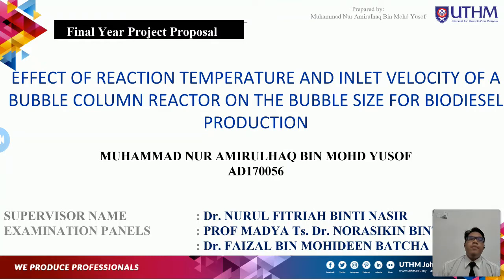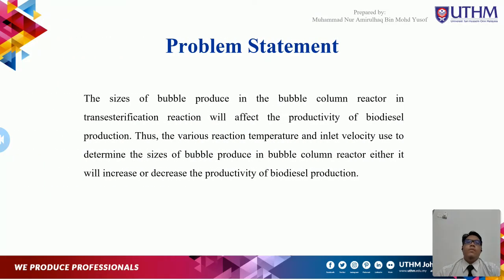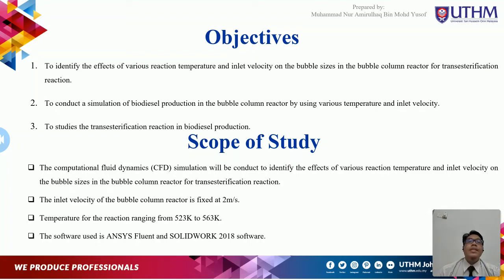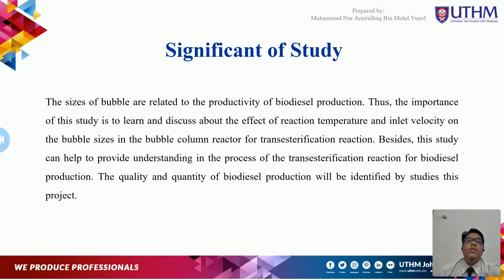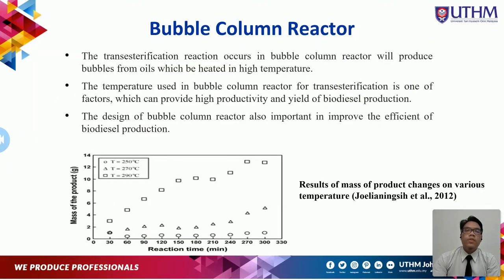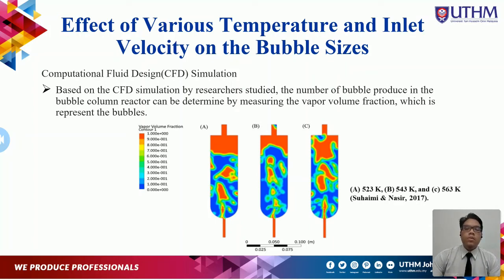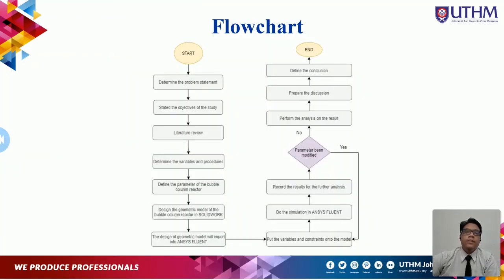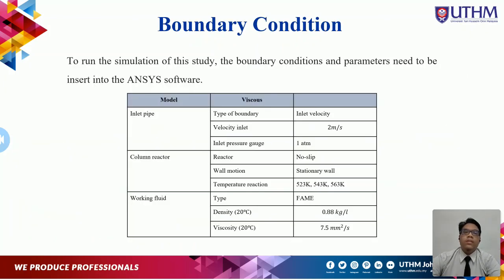AD170056 Video Presentation PSM 1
UTHM Final Year Project 1:EFFECT OF THE VARIOUS REACTION AND INLET VELOCITY IN A BUBBLE COLUMN REACTOR ON BUBBLE SIZE FOR BIODIESEL PRODUCTION
Name: Muhammad Nur Amirulhaq Bin Mohd Yusof